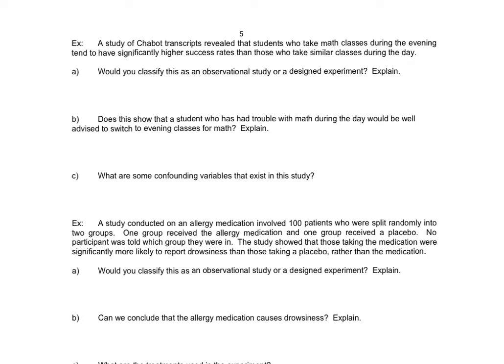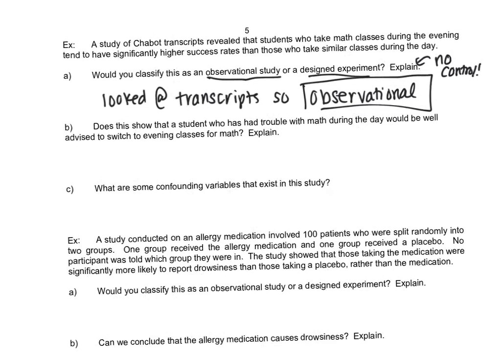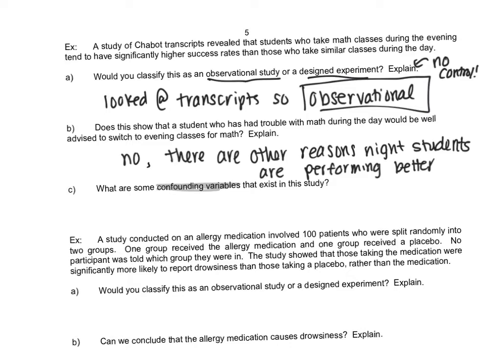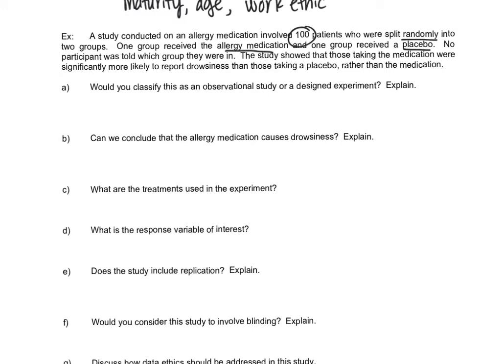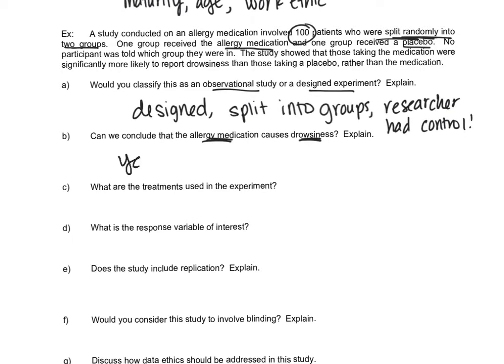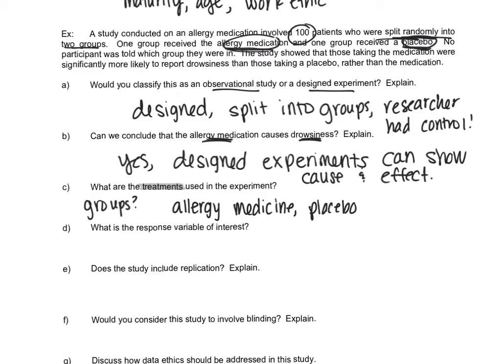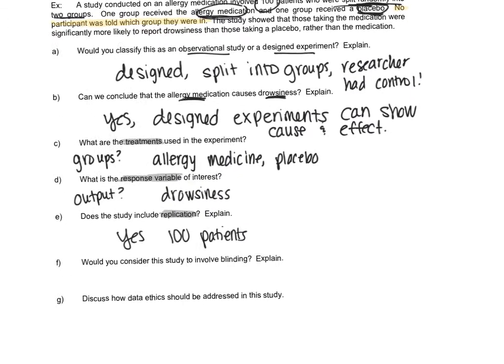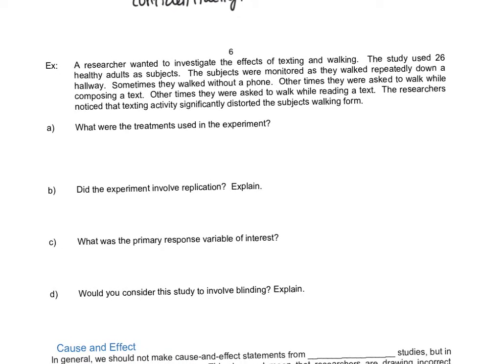Math 43 section 1.2 examples